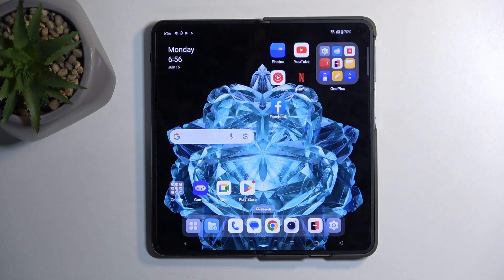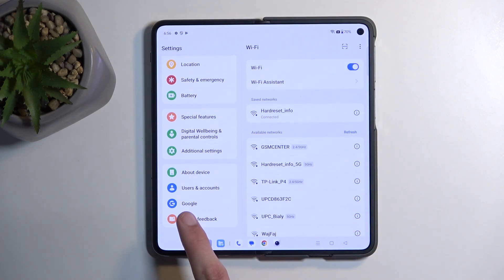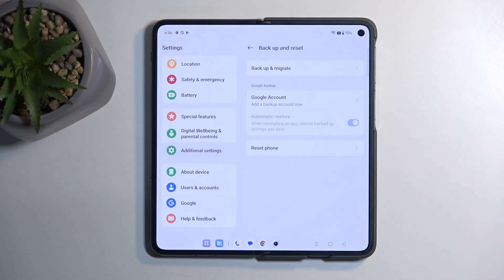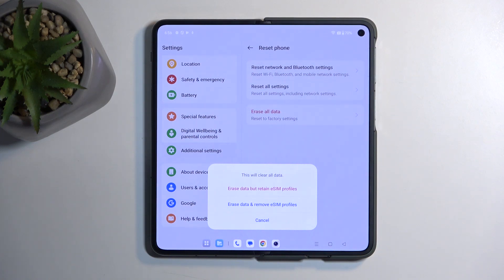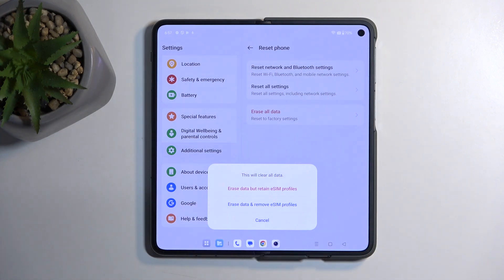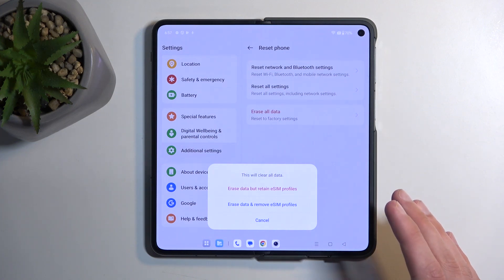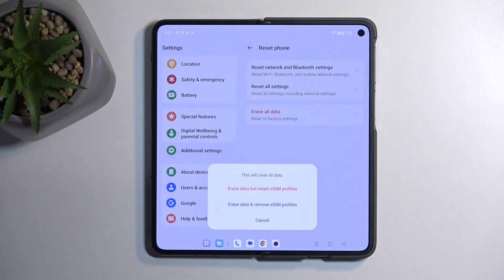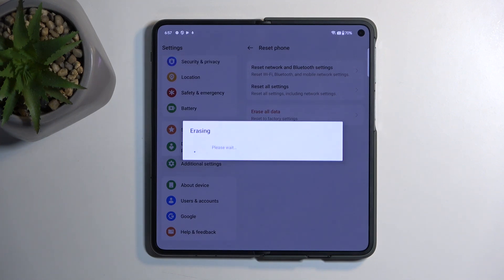OnePlus Open - How to Perform Hard Reset via Settings | Factory Reset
Hello! Learn how to perform a hard reset on your OnePlus Open via settings. This method is helpful when you need to restore your device to its factory settings. We'll explain the steps to ensure you don't lose important data and how to back up your information beforehand.

How to Perform Hard Reset on OnePlus Open via Settings?
How to Factory Reset OnePlus Open through Settings?
How to Reset OnePlus Open using Settings?